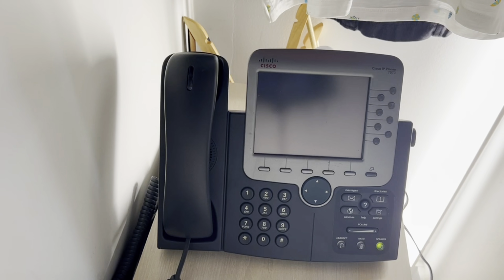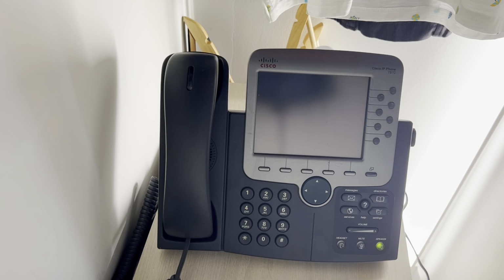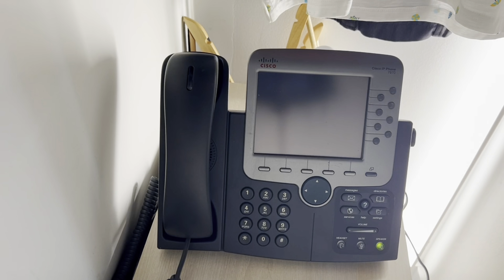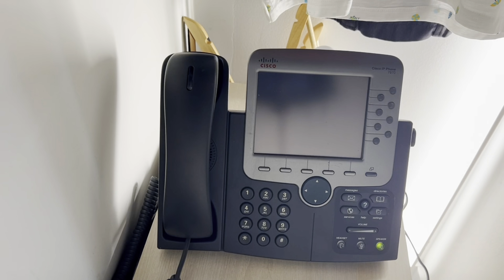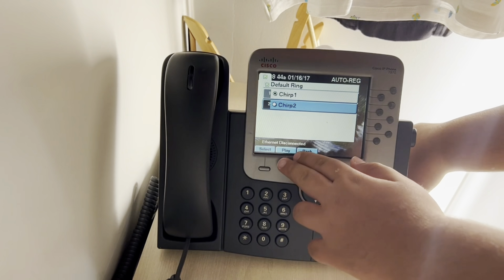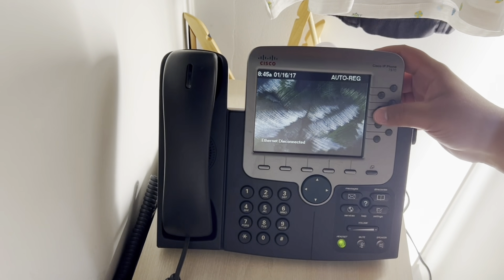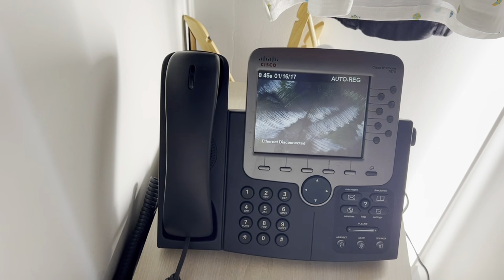Cisco IP Phone CP-7970G | Part 2: First Impressions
Also, yes! My IP Phone finally arrived and it works! So, I'll be soon setting it up with my VoIP system!

(don't tell this to anyone but after this video when I tried setting it up, I destroyed the software)